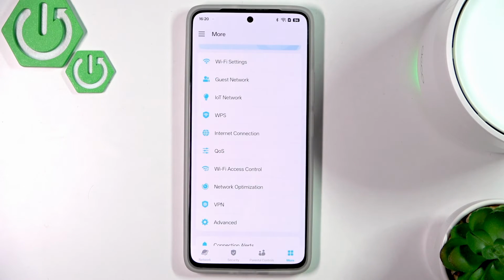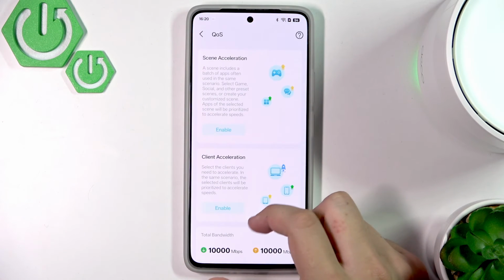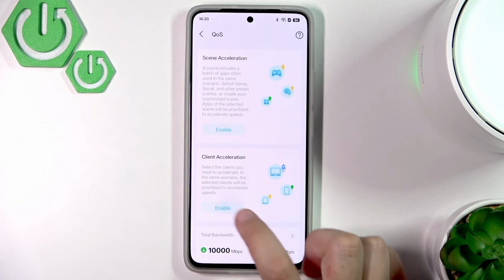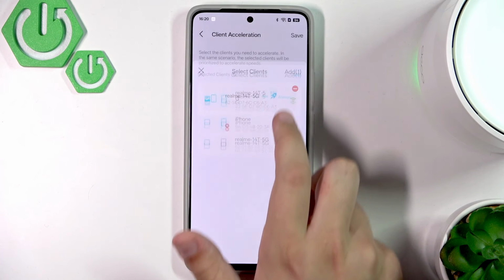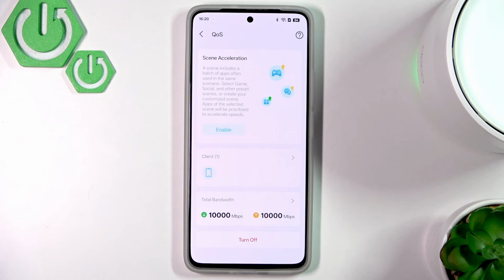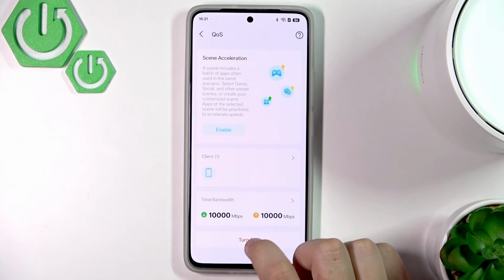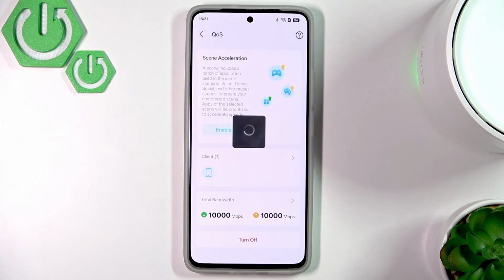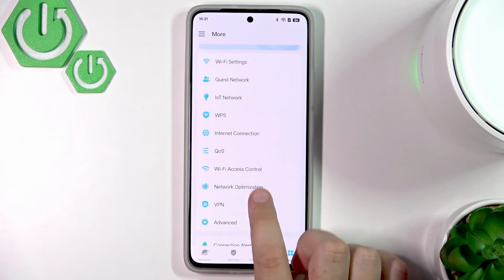TP-LINK Deco X50 – How to Change QoS Settings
If you want to optimize your network performance on the TP-LINK Deco X50, this video will show you how to easily change the QoS (Quality of Service) settings. Learn how to access the Deco app, find the QoS options, enable or disable client acceleration, and prioritize devices for better internet speed. Whether you need to boost your phone's connection or manage bandwidth for multiple users, this step-by-step guide will help you get the most out of your TP-LINK Deco X50 mesh system. Adjusting QoS can improve streaming, gaming, and overall Wi-Fi experience for everyone on your network.

How to change QoS settings on TP-LINK Deco X50?
How to prioritize devices using QoS on TP-LINK Deco X50?
How to enable or disable QoS on TP-LINK Deco X50?

0:00 Introduction
0:12 Accessing the Deco app main page
0:22 Navigating to QoS settings
0:30 Enabling client acceleration and prioritizing devices
0:45 Adjusting bandwidth and turning QoS on or off
1:03 Summary and outro